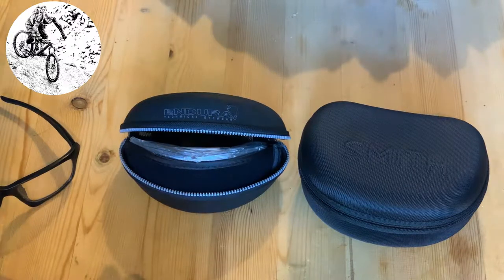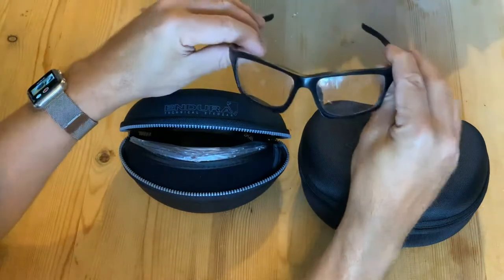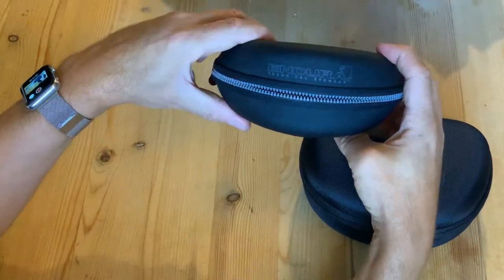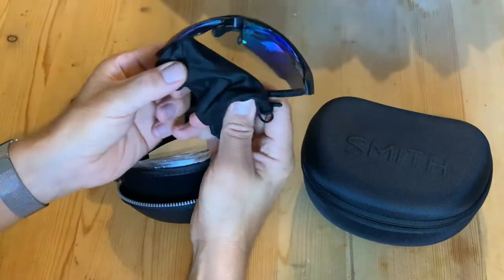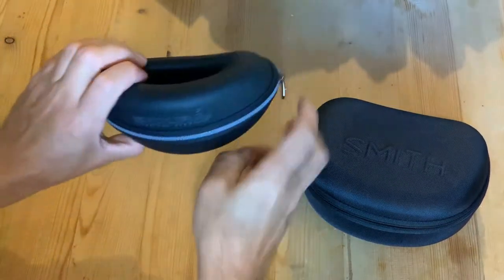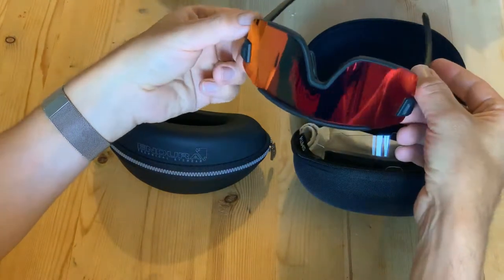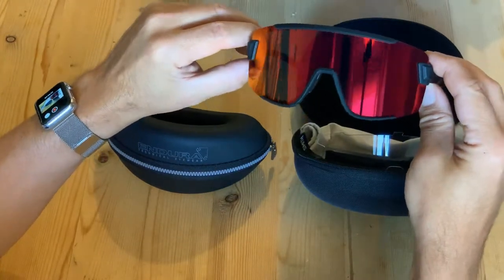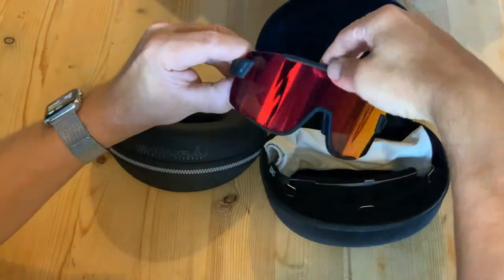Smith Optics Wildcat Glasses Reviewed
Smith Optics Wildcat Glasses Reviewed after an impulse purchase at ArdMoors. Why they could be the best Enduro and mountain bike glasses for you.